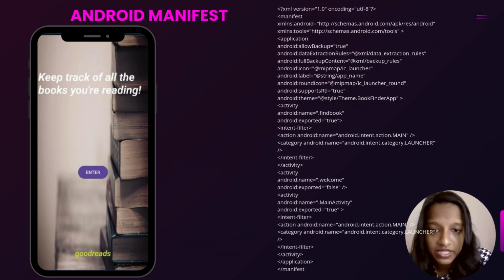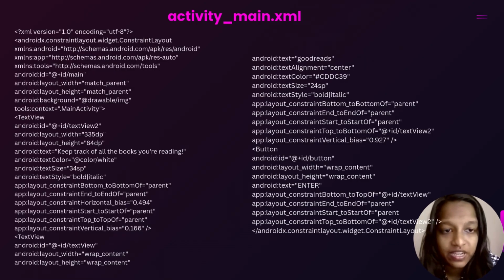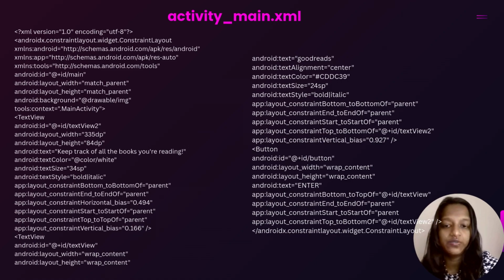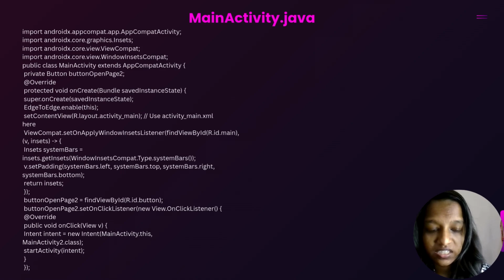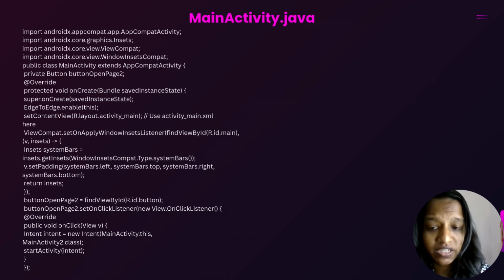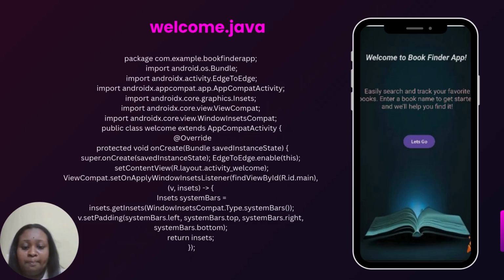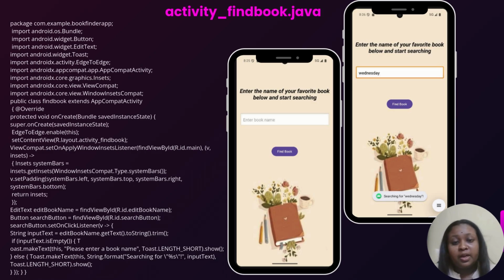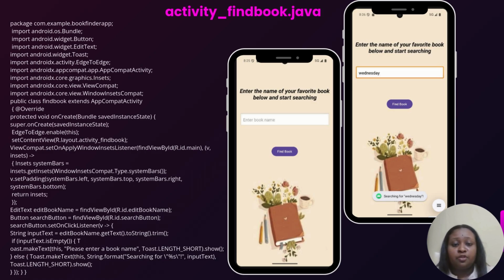PROBLEM BASED TASK 1 MOBILE APPLICATION DEVELOPMENT